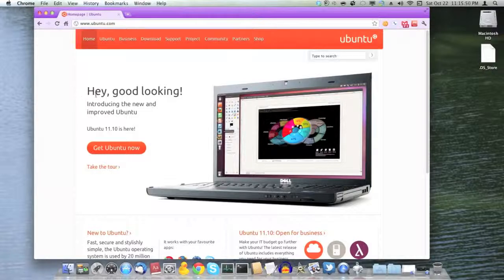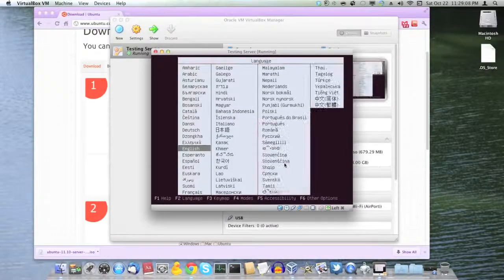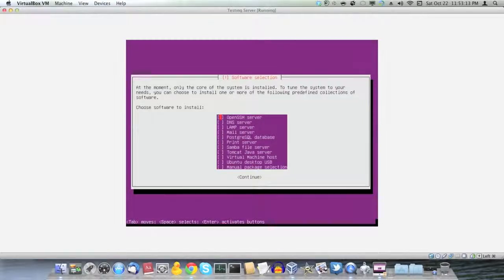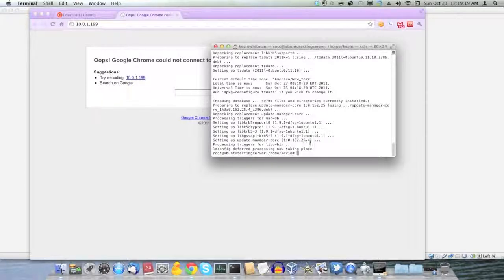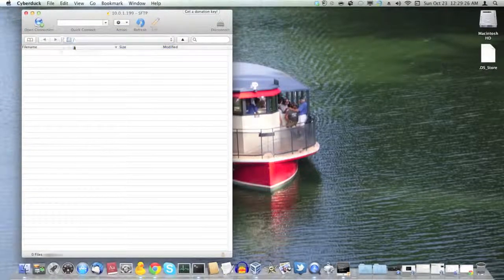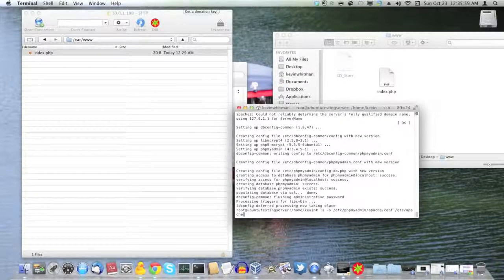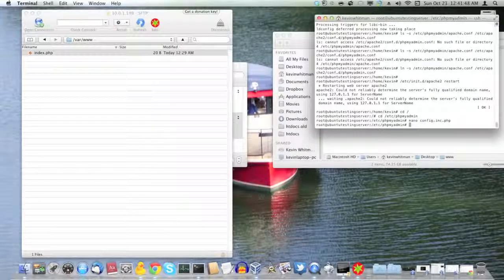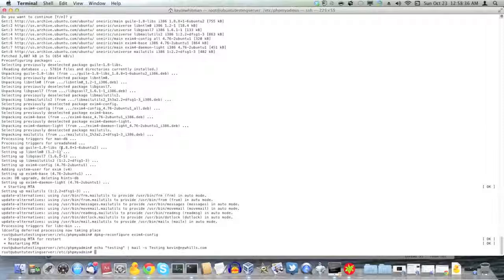Brieflyhost - LAMP Linux, Apache, MySQL, PHP and Mail server tutoria